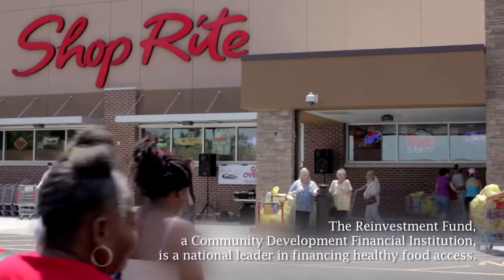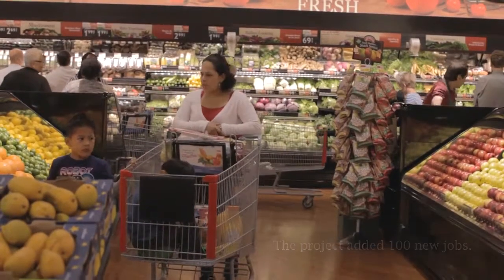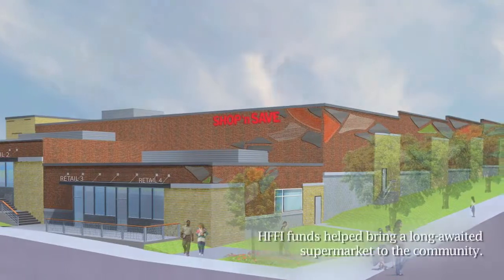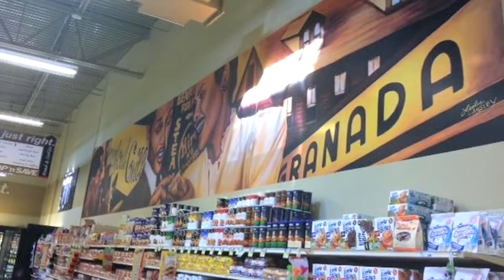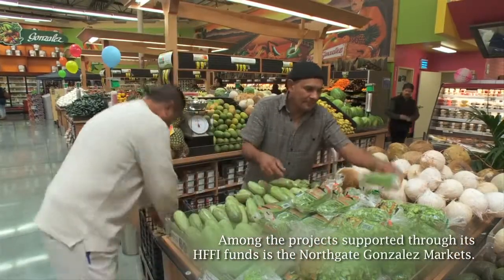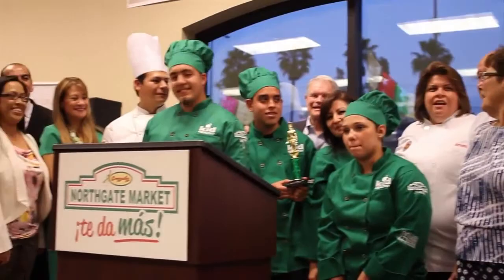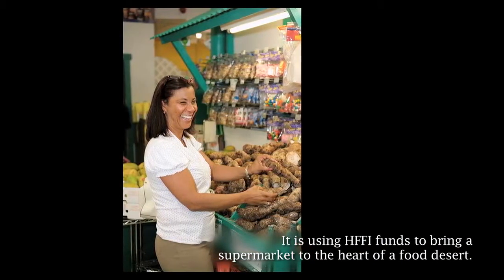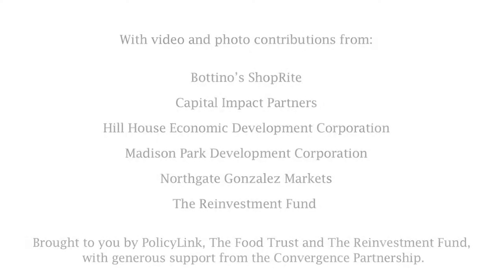HFFI - Building Healthy Communities